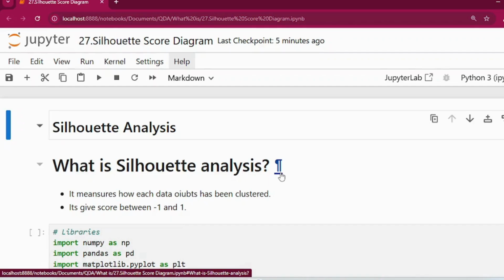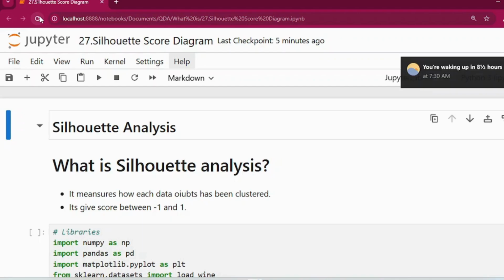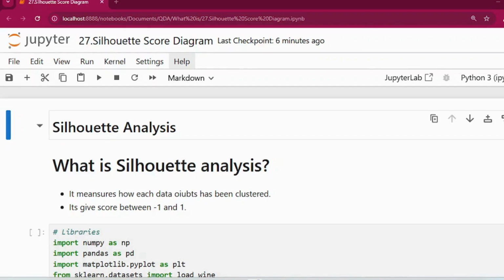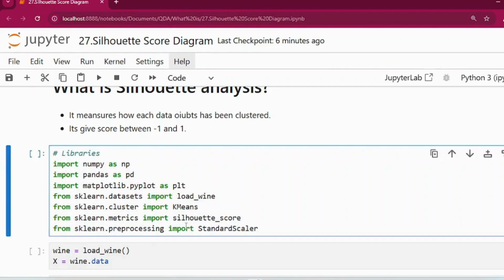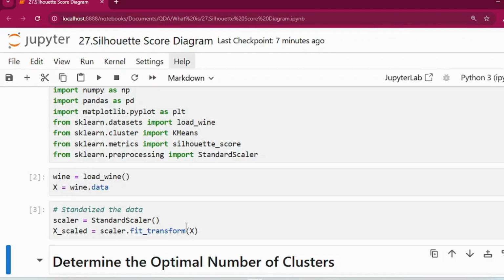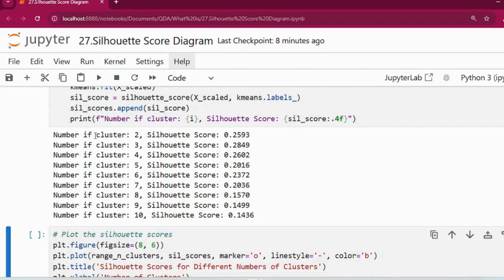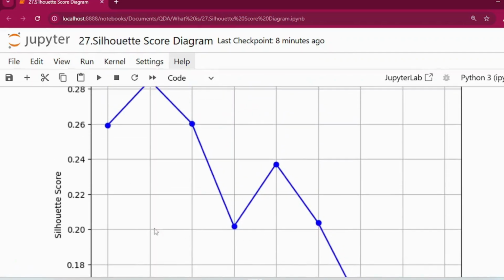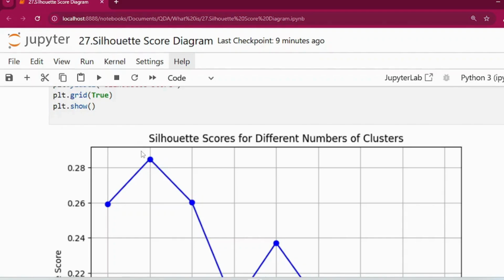27. Understanding Silhouette Score in Machine Learning | What is Silhouette Score?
In this video, we dive deep into the concept of Silhouette Score in machine learning. The Silhouette Score is a powerful metric used to evaluate the quality of clustering in unsupervised learning algorithms like K-Means and DBSCAN. It helps assess how well-defined and distinct the clusters are by measuring both cohesion (how close the points within a cluster are) and separation (how distinct different clusters are).

We cover:

What is Silhouette Score?
How to calculate Silhouette Score?
Interpretation of the score: Positive, Negative, and Zero values
Why Silhouette Score is important for model evaluation
When to use Silhouette Score in clustering tasks
Whether you're working with clustering problems or want to understand how to choose the best model, this video will provide you with a clear understanding of the Silhouette Score and how to use it effectively in your machine learning projects.